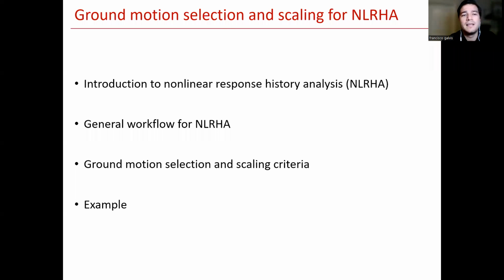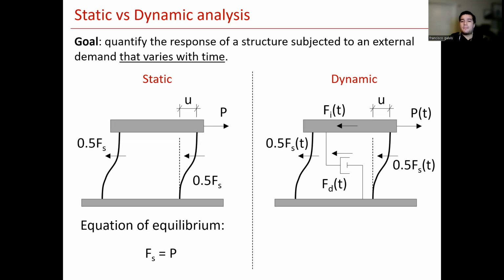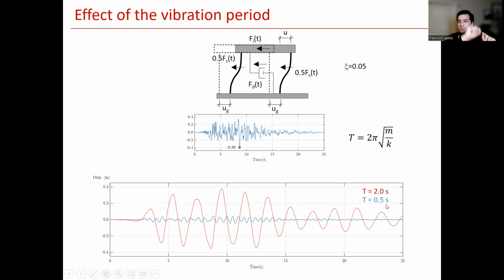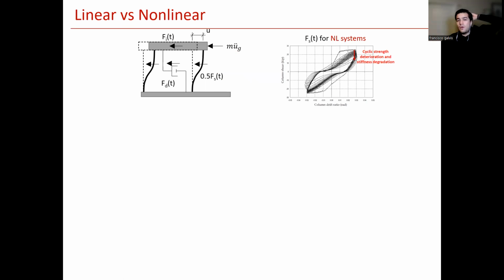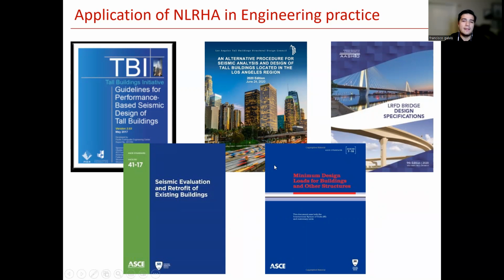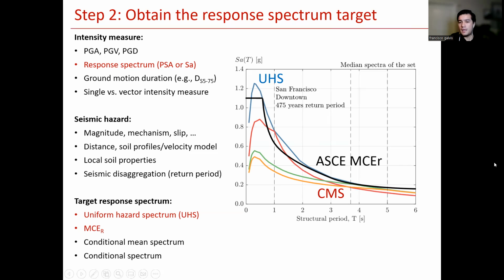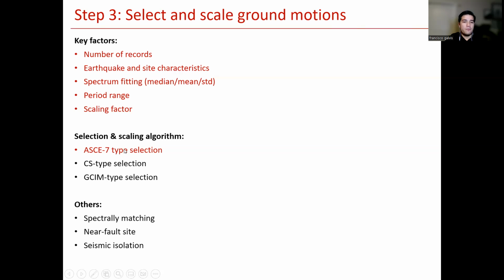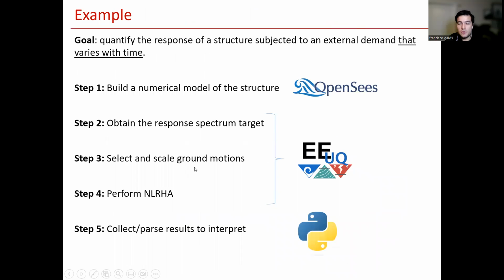EEUQ Module - Background